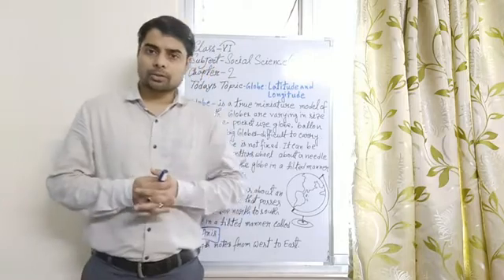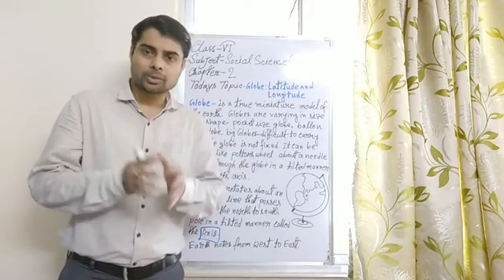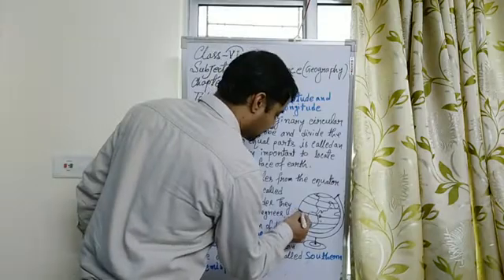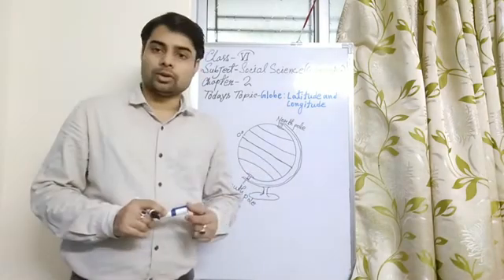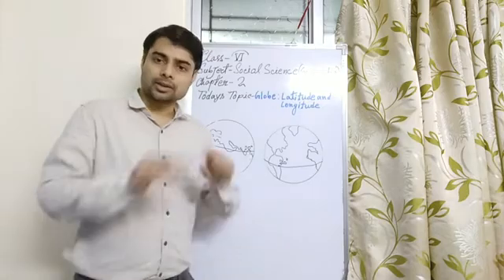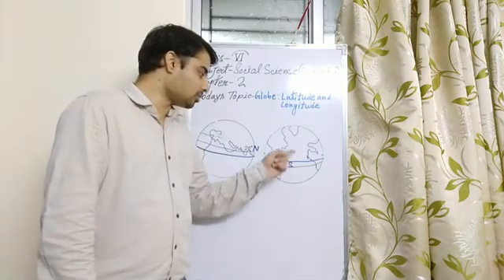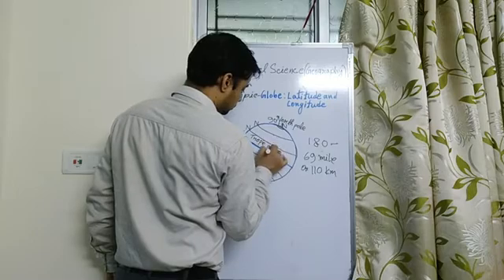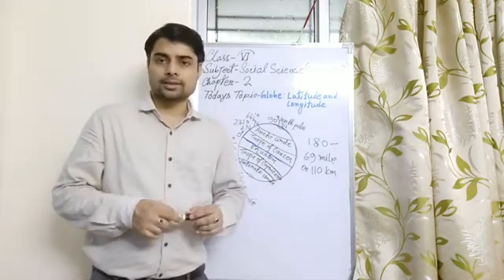Class VI Social Science ( Geography) Topic : GLOBE AND LATITUDES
Class VI
Social Science ( Geography),
chapter 2
Name of the Chapter: GLOBE: LATITUDES AND LONGITUDES
Todays Topic : GLOBE AND LATITUDES
Date: 04/06/2020
Teacher: Sourav Ray